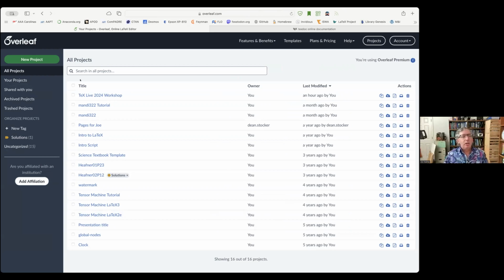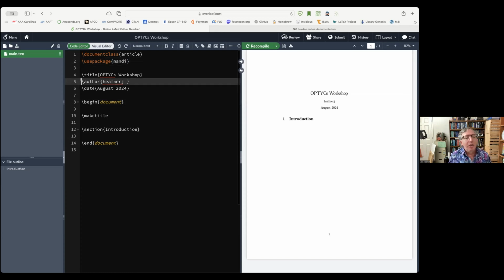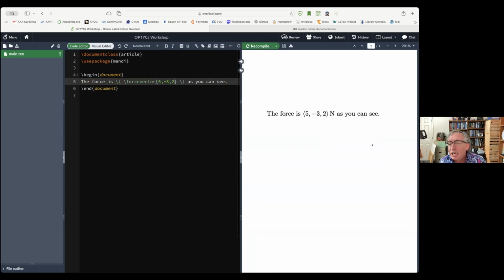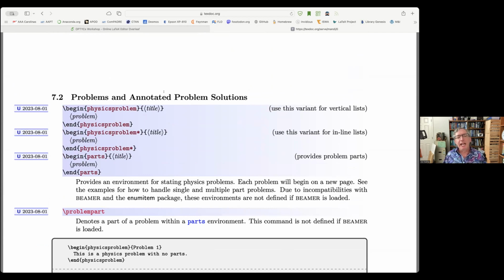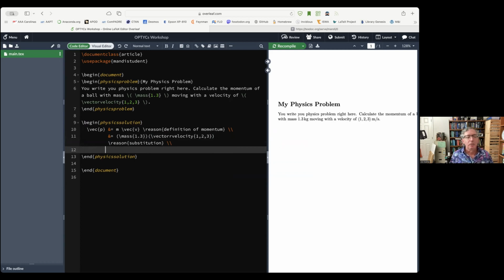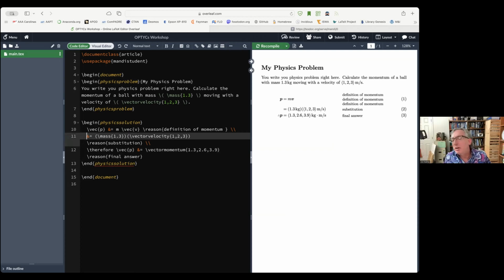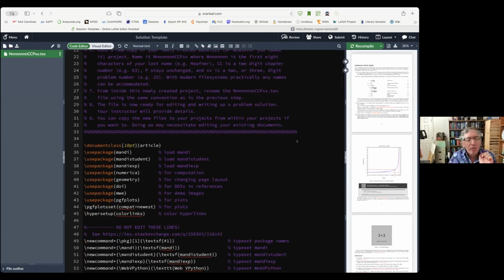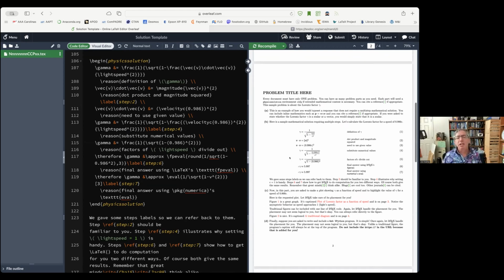Using LaTeX in your physics classes - Workshop Recording from 2024-Aug-30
In this recording, see how the workshop facilitator used LaTeX with his physics students to produce legible and documented homework solutions.